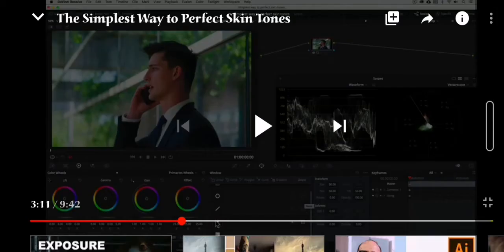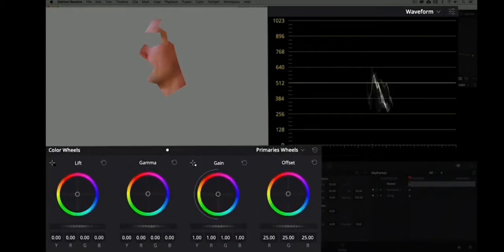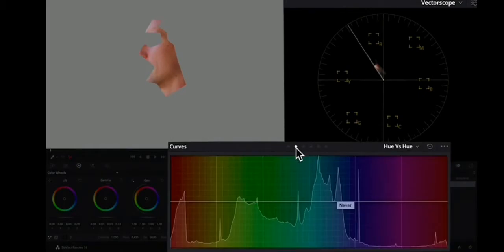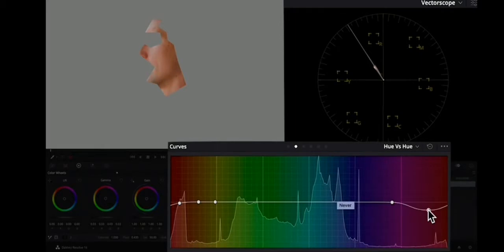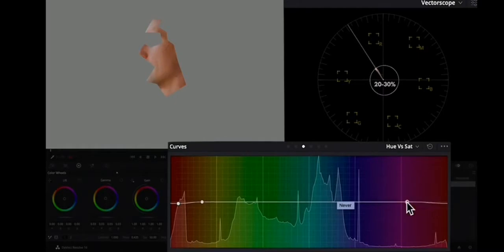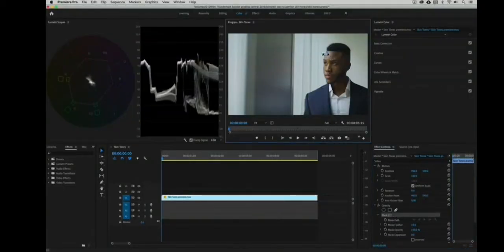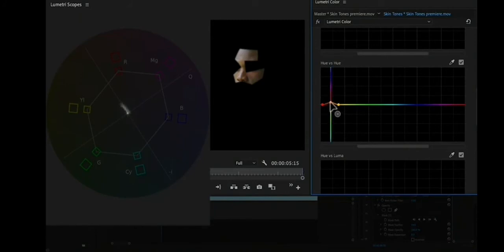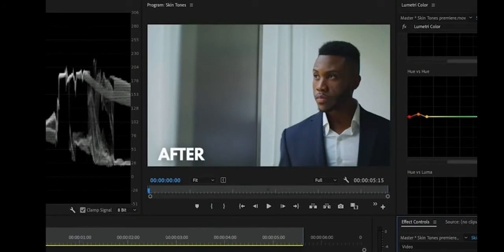how to adjust face tone